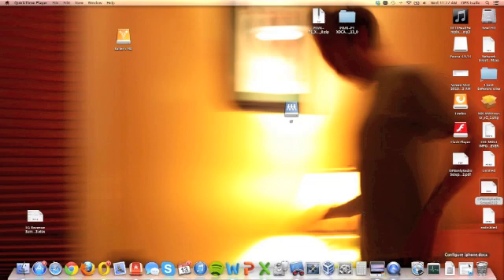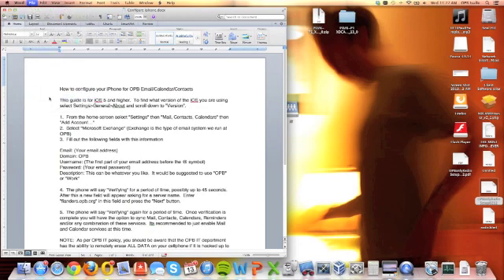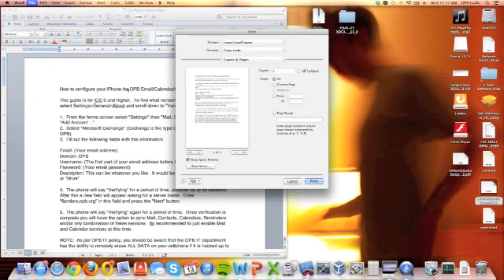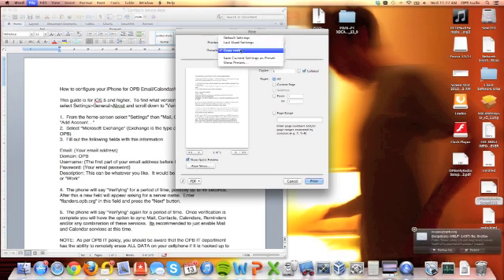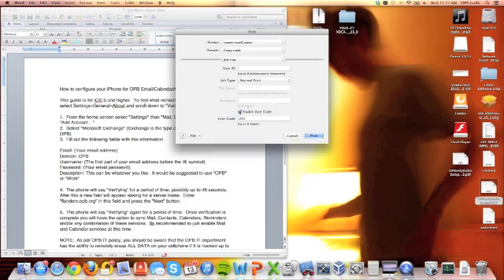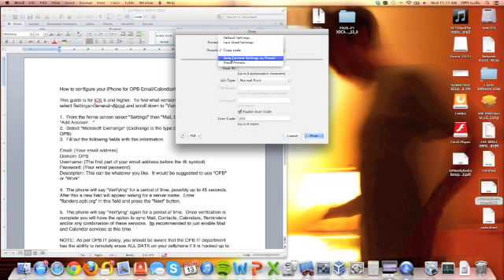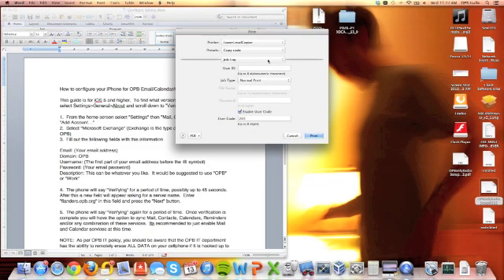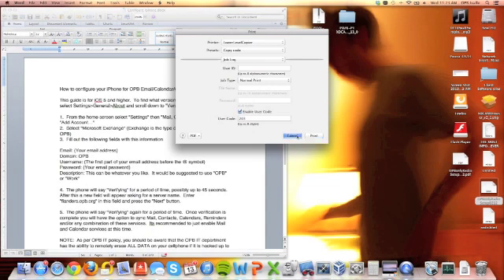Adding Copy Code to Ricoh Printer on Mac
Creating a Copy Code preset in Mac OS X.

Mac OS X 10.9